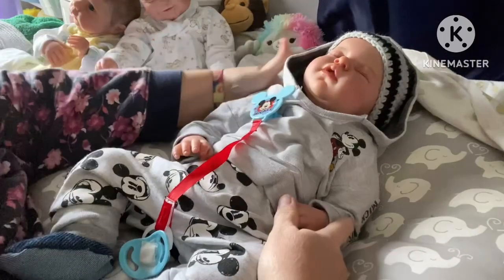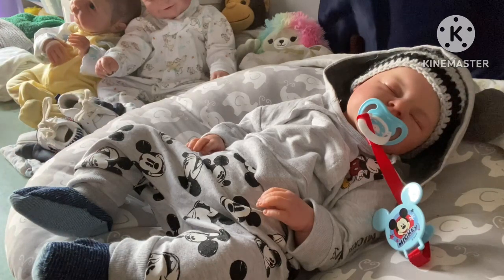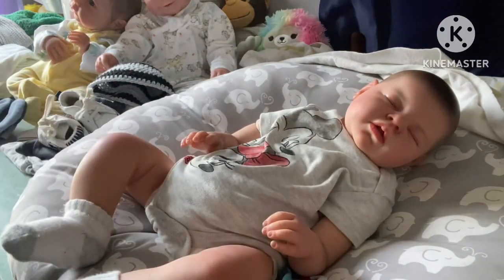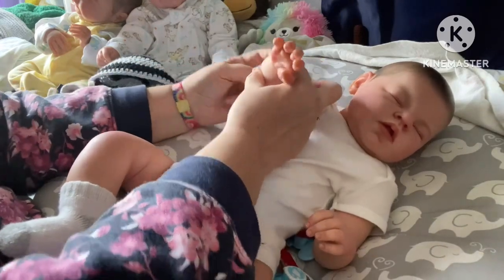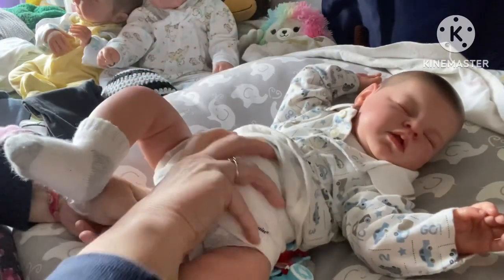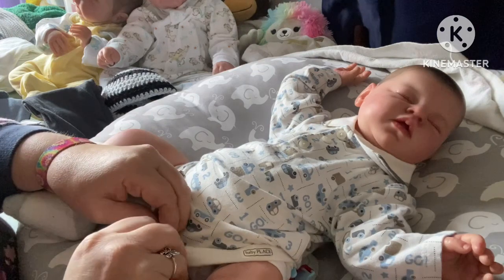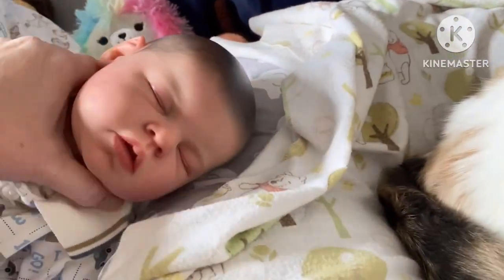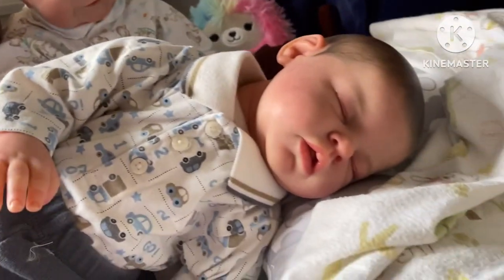Theme Thursday with Maverick and co-star Helen Louise